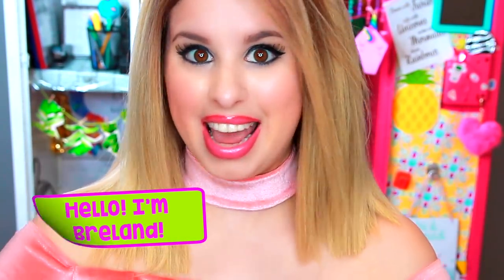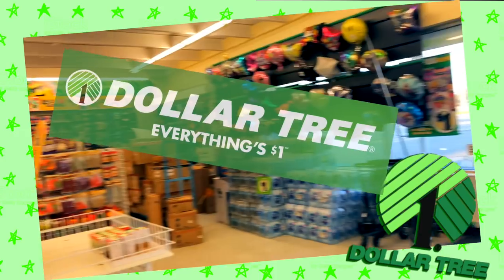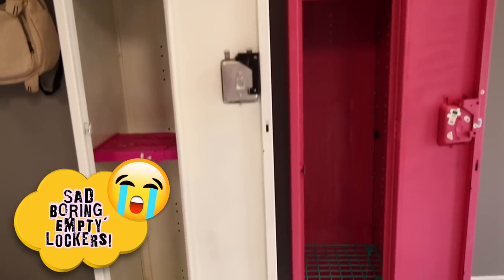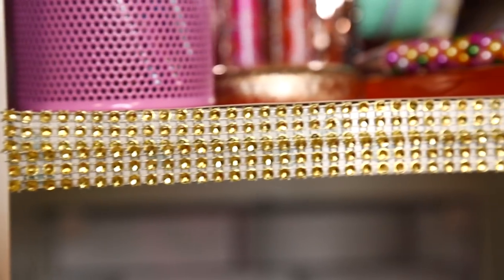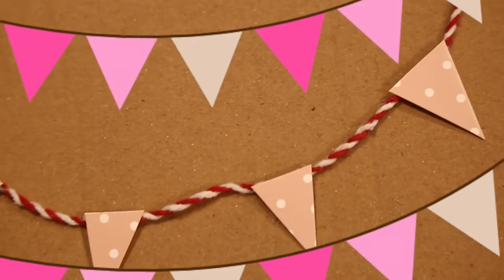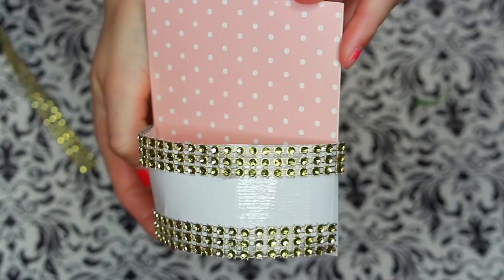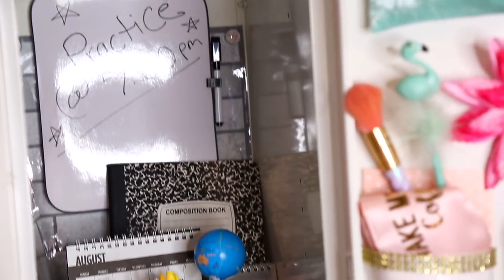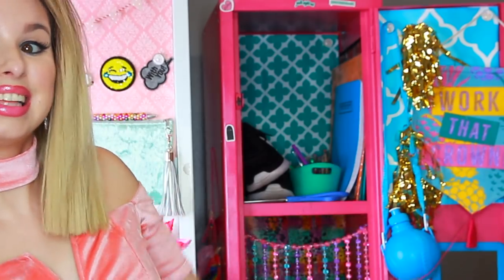5 DIY Locker Styles, Decor & Ideas For Back To School + School Supplies Shopping!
Snapchat ⇨ BrelandSnaps